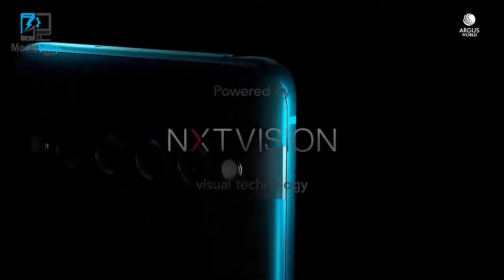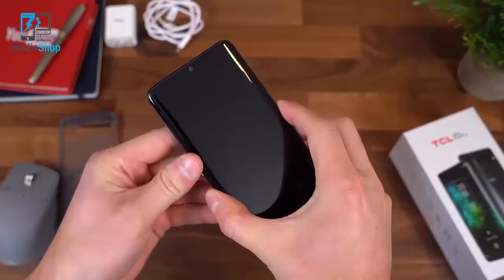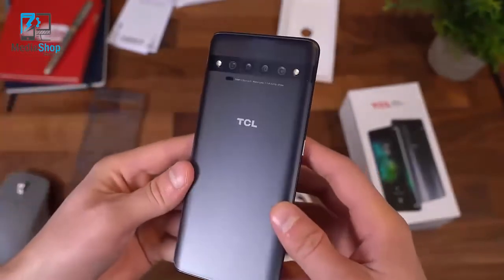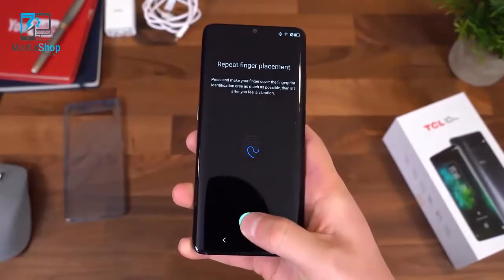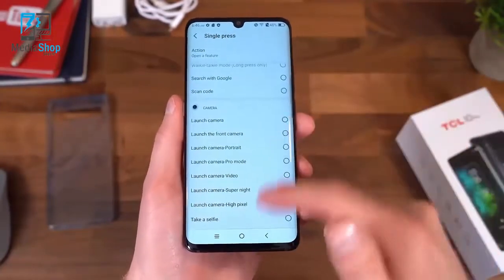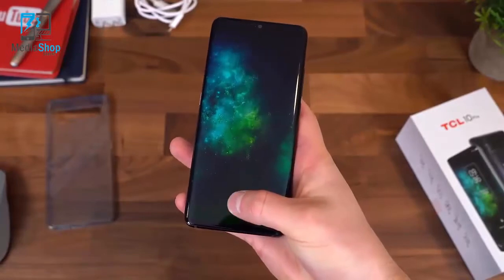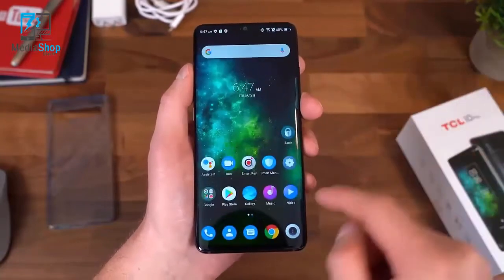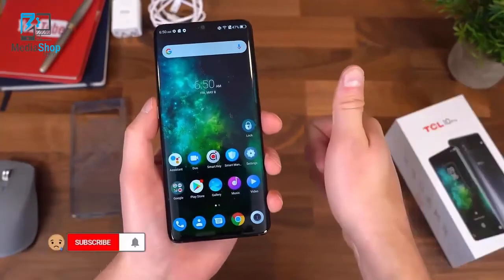Unboxing TCL 10 Pro | Its Finally Here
TCL 10 Pro | Unboxing - Full Tour